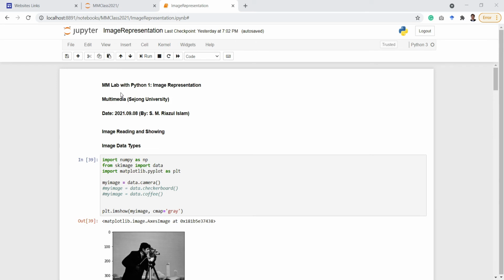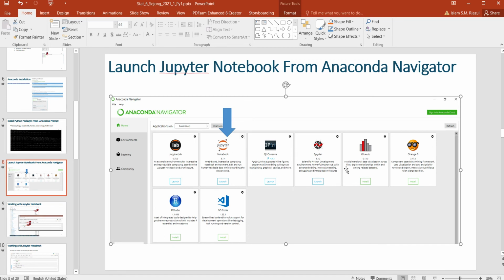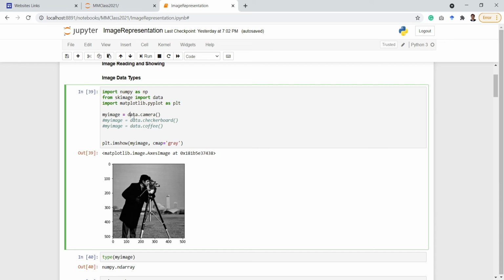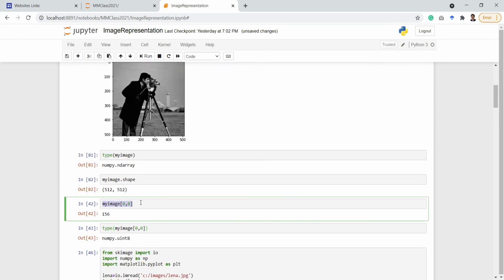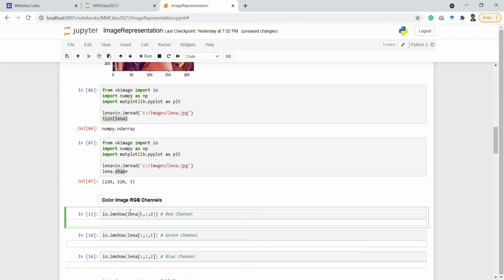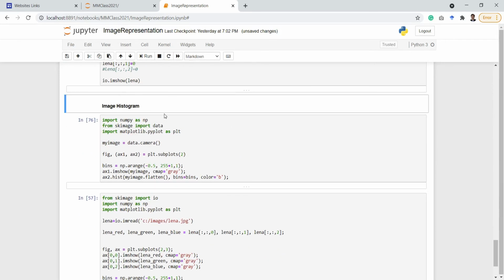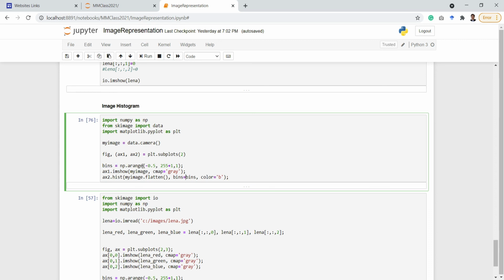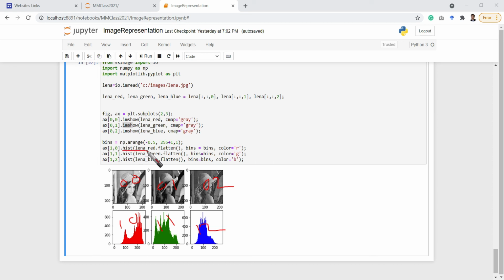Multimedia Computing Lecture 05: Image Representation in Python